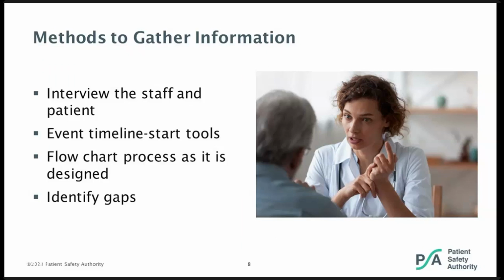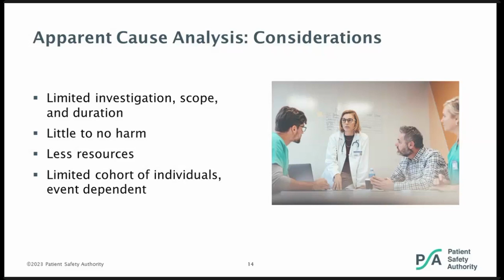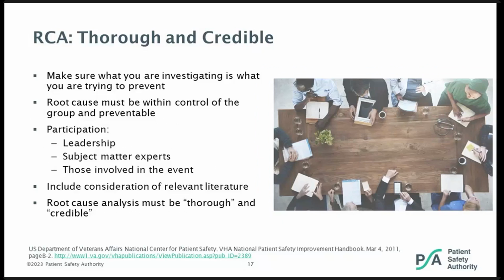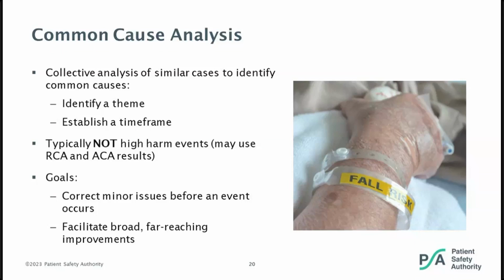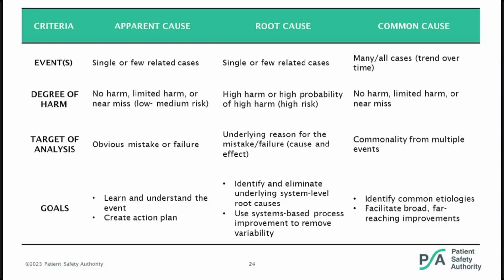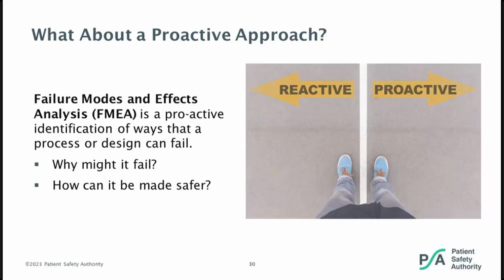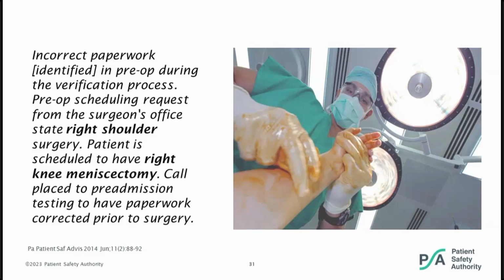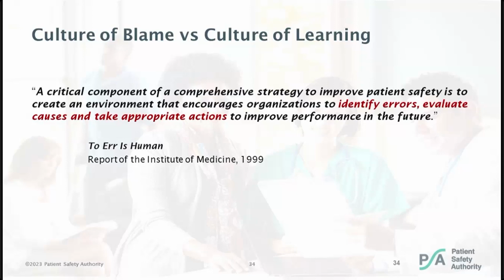Keys to Investigation: How to Determine the Type of Investigation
This webinar provides an overview of the different methods of investigation and analysis for patient safety events.